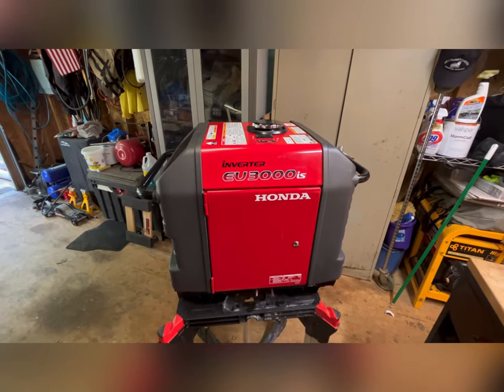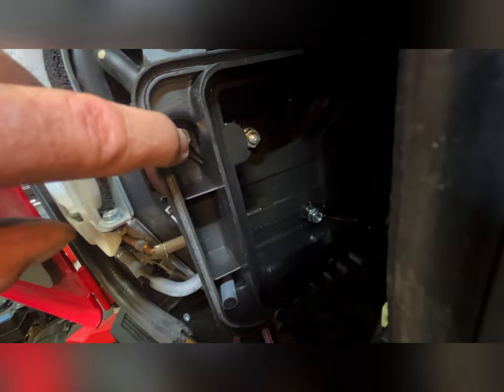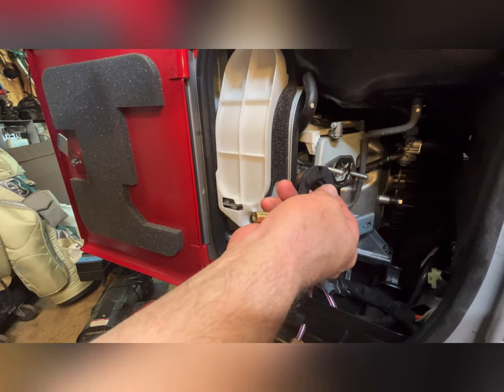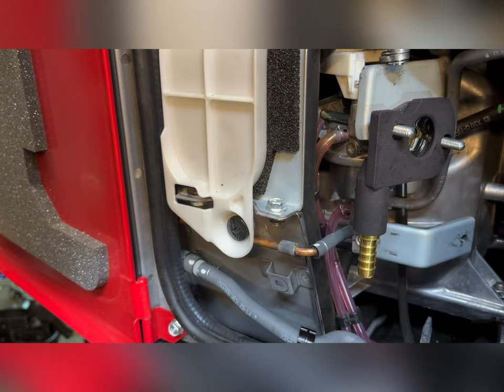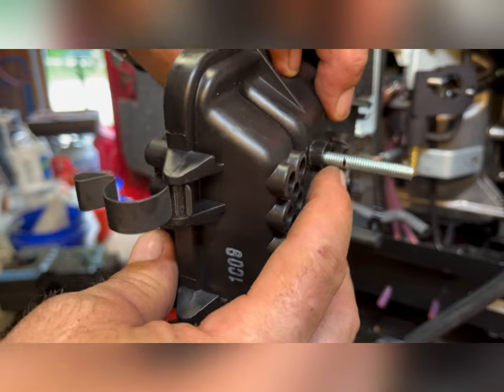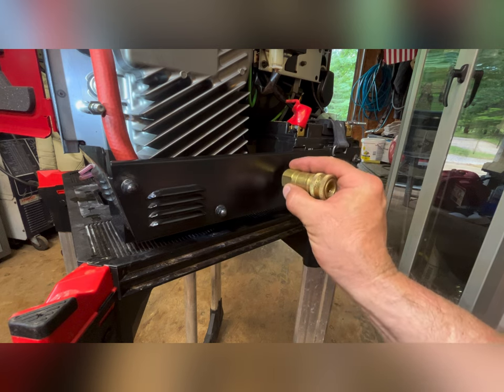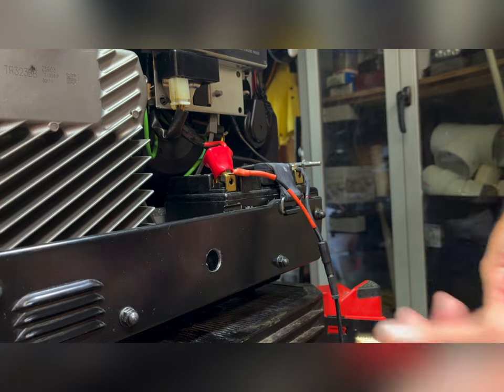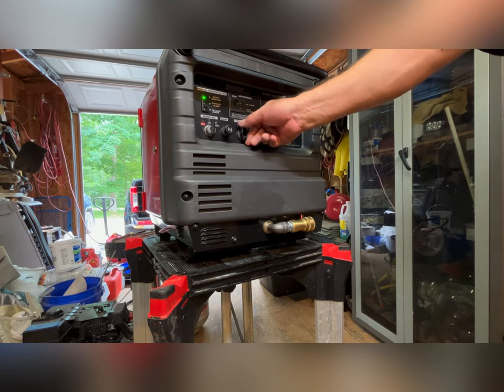How to install Propane Kit on a Honda EU3000is Inverter generator, Nashfuel.com LP Tri Fuel LP gas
This is a detailed install of the NASHFUEL propane conversion adapter on a Honda EU3000is generator hondagenerator Nashfuel propane conversion lp Tri-Fuel natural gas and LP